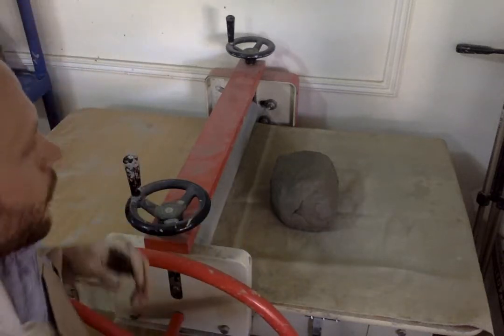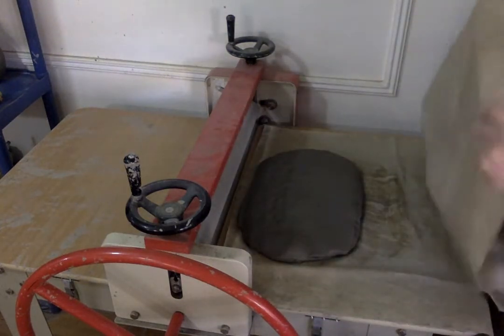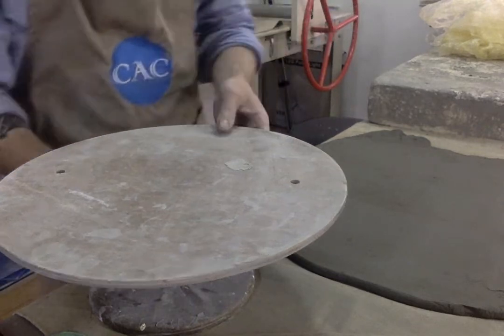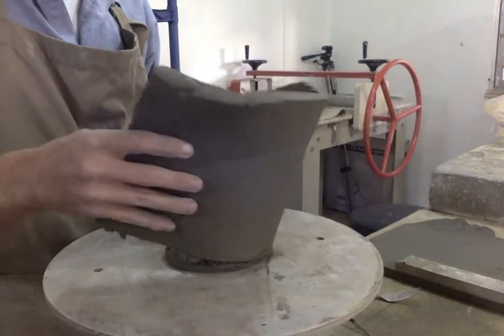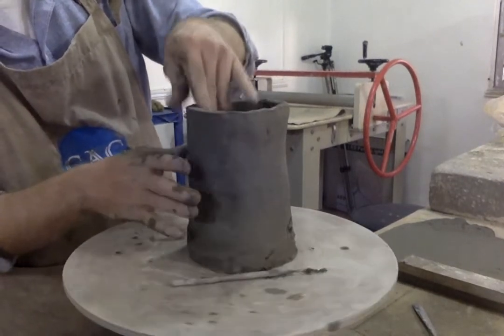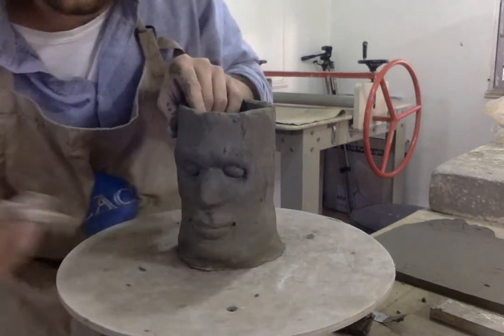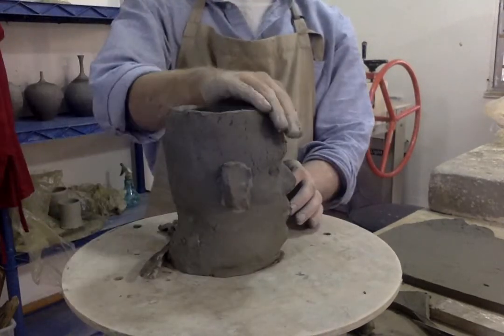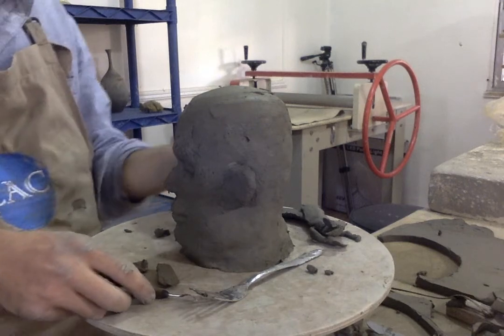Soft Slab Sculpture